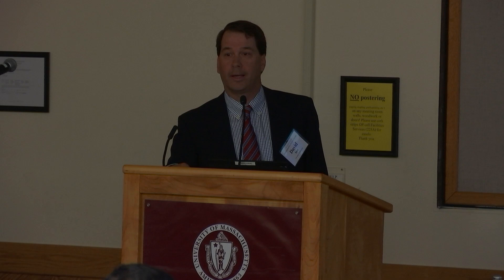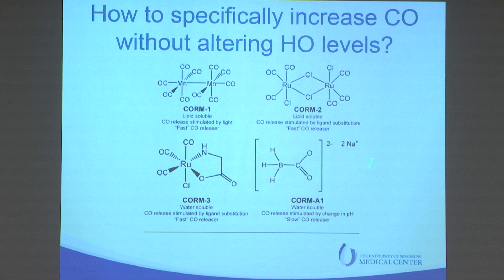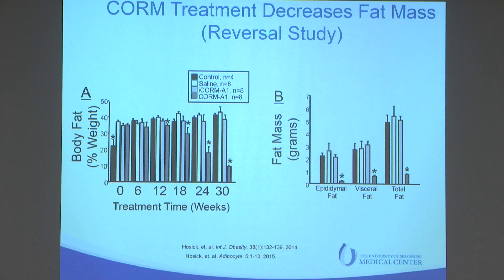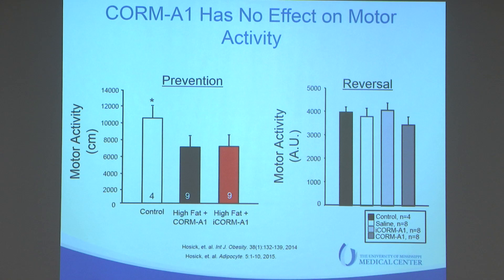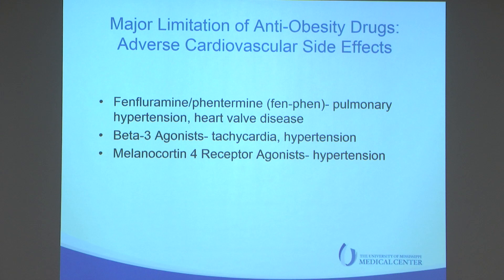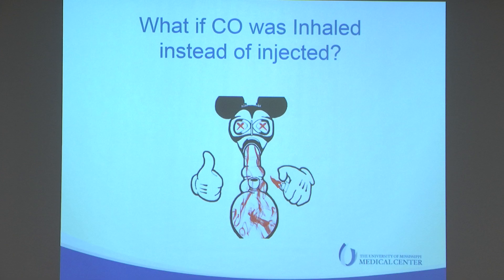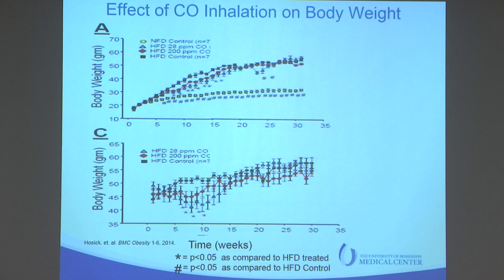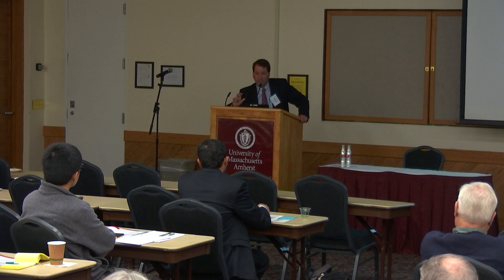David E Stec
Carbon Monoxide-Releasing Molecules (CORMs) as a Novel Anti-Obesity Drugs